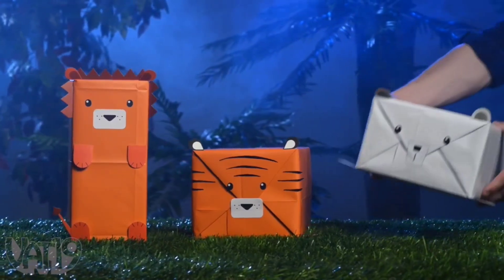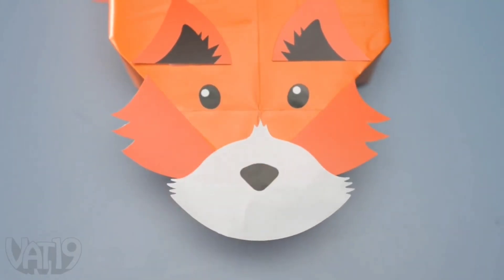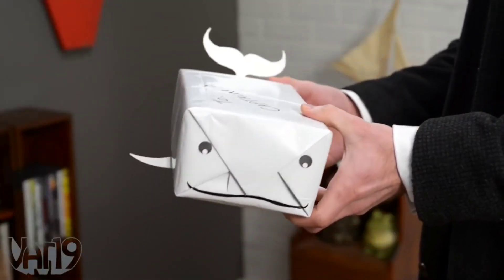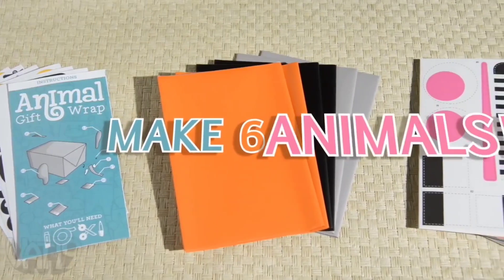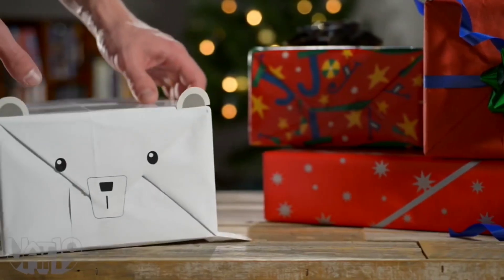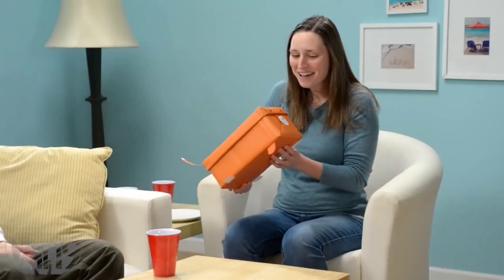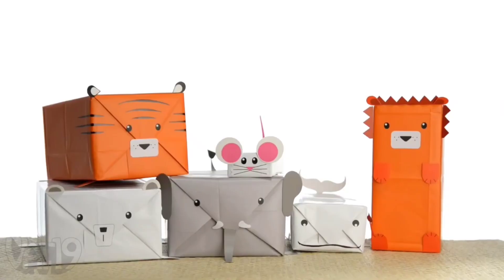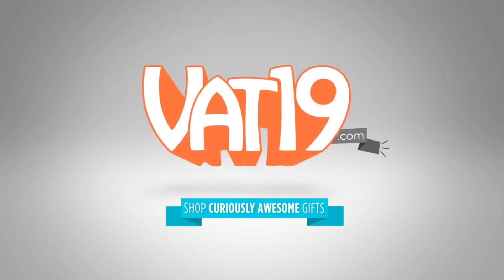Adorable Animal Gift Wrap Remastered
Creatively personalize presents with Animal Gift Wrap. This wrapping paper is a unique way to make giving presents even more special by decorating them to look like cute critters.

We sell plenty of awesome gifts, but you’ll need to wrap them before you present them to their recipient. And what better way to sheathe your surprise than the paper hide of an adorable animal?

Each package of gift wrap includes enough material (wrapping paper, stickers, and cut-out sheets) to make six of the following twenty-four creatures: bat, cat, cow, elephant, fox, gorilla, gray whale, hippo, koala, lemur, lion, mouse, orca, owl, panda, penguin, polar bear, rabbit, raccoon, rhino, sheep, tiger, white whale, and wolf.